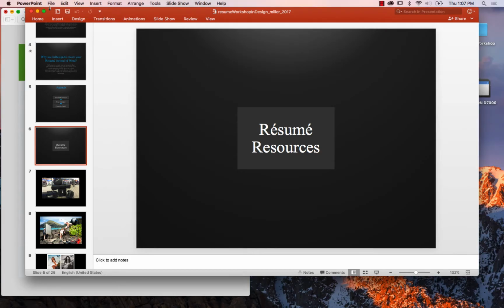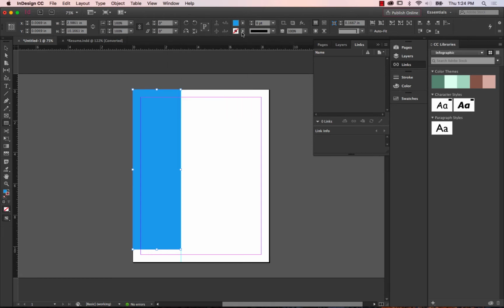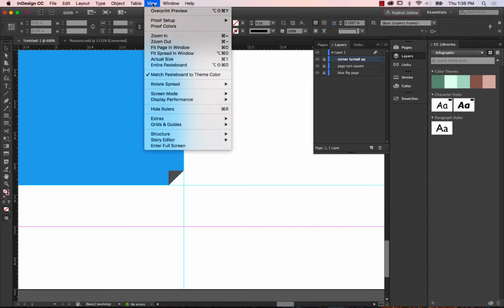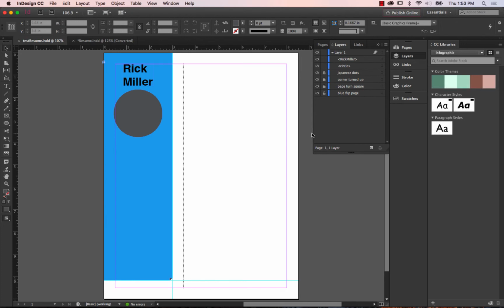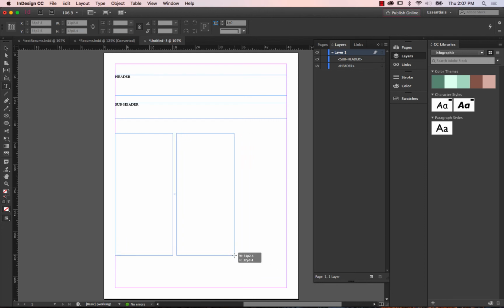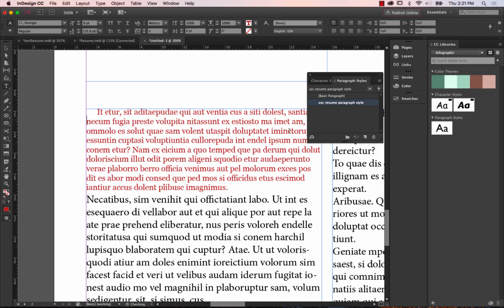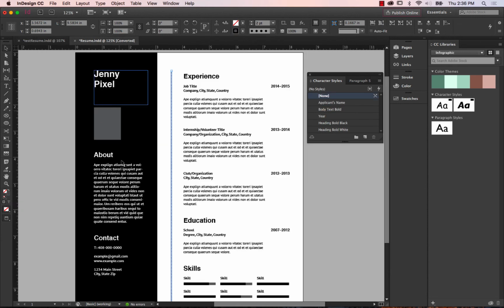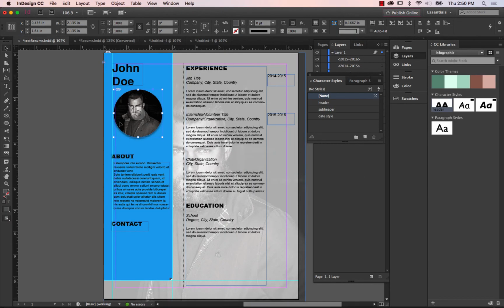Creative Resume Techniques with Adobe InDesign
Instructor: Rick Miller

Regardless of your area of focus, a strong and visually compelling resume has a far better chance of getting you noticed, than doing the same thing as everyone else. We’ll tackle some challenges that arise in resume design – including ways to display lists, and design tips for both a sparse and an overcrowded resume.